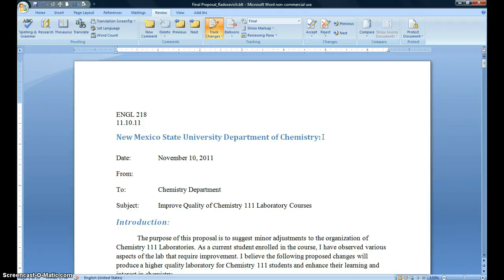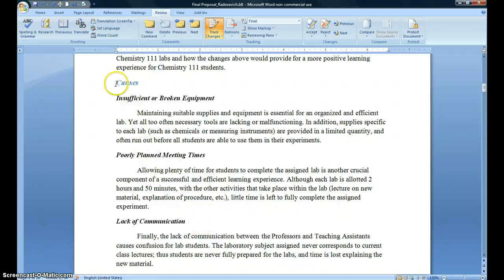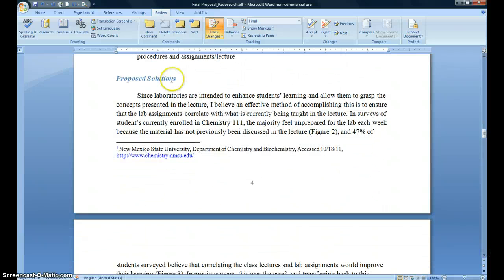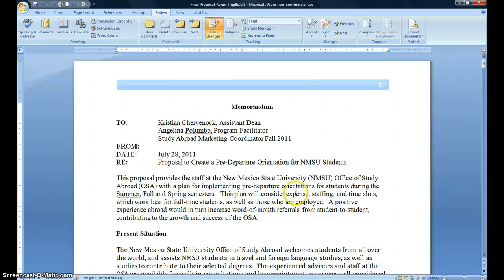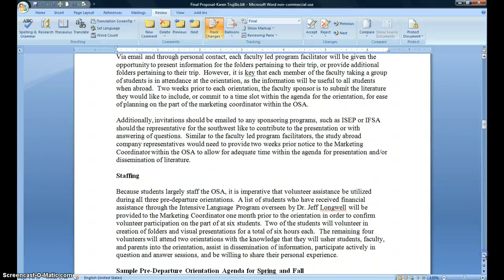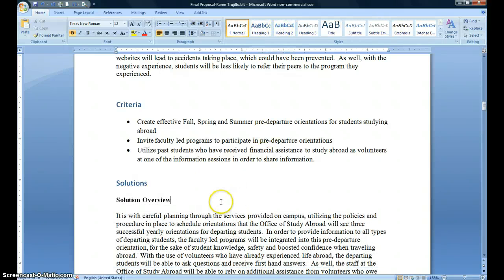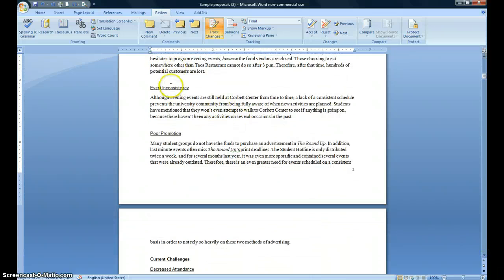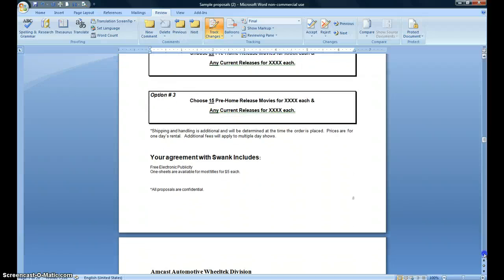Organizing and Outlining the Proposal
discusses organization and use of headings to write final proposal